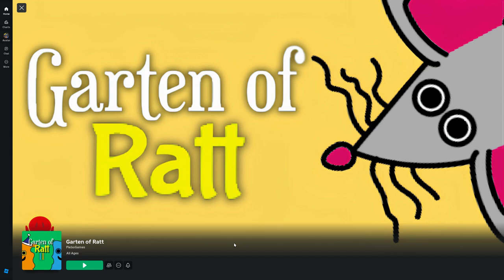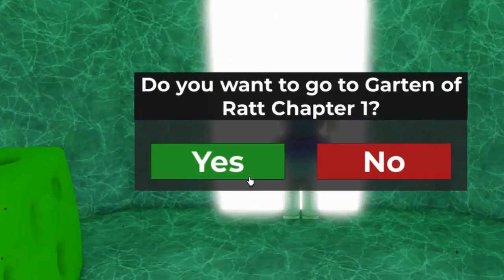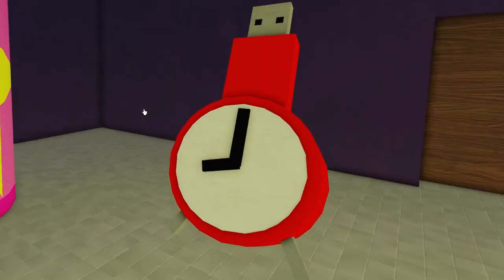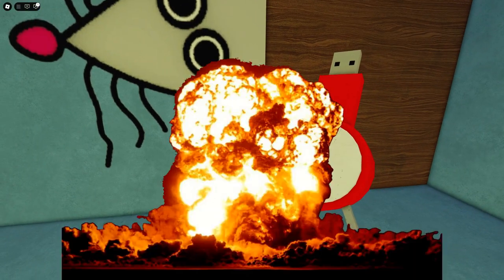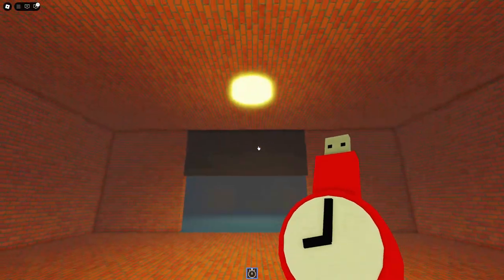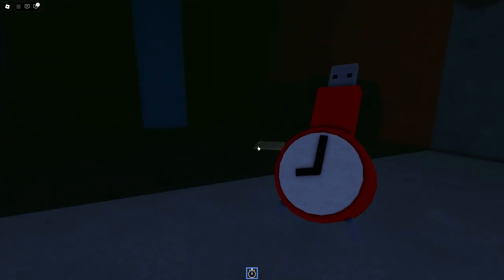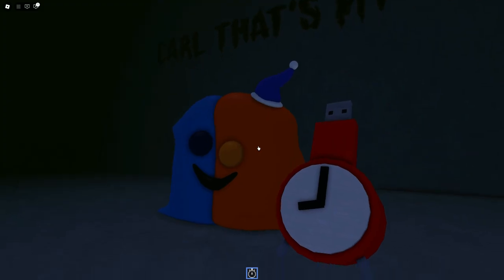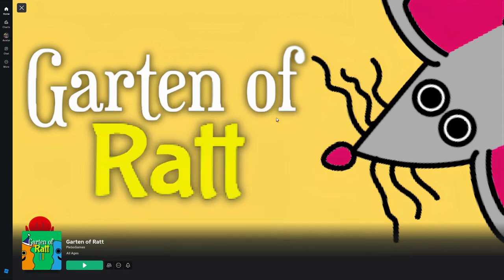Is Garten of RATT Actually Good?! (ROBLOX)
Game Creator: @PieboGames

You, a former daycare employee, return to investigate the mystery behind your dismissal and that of your colleagues. Something dark has happened, and now the daycare, once full of life, stands abandoned, shut down... What really caused the sudden closure of this place?

The journey begins... If you're ready.